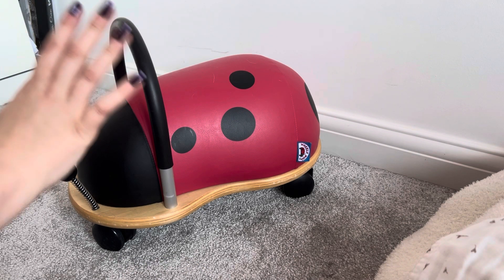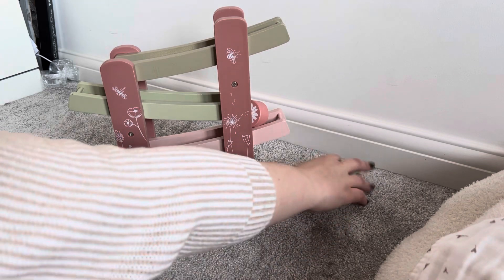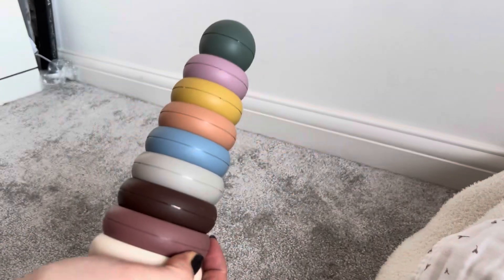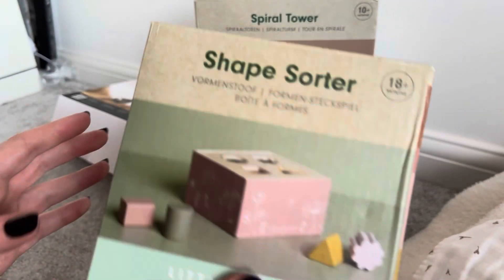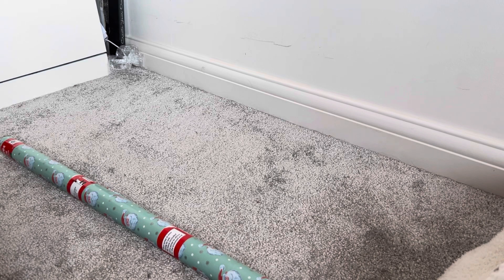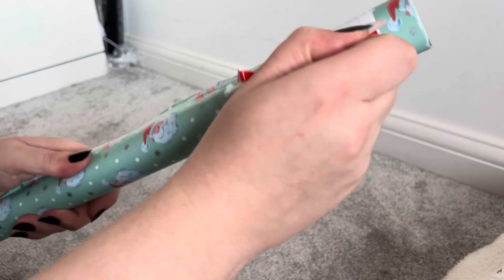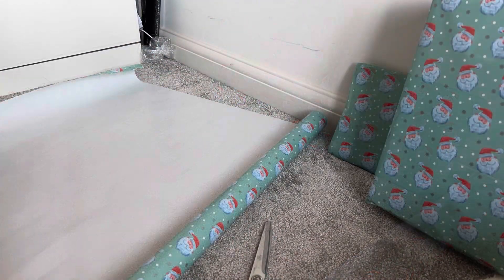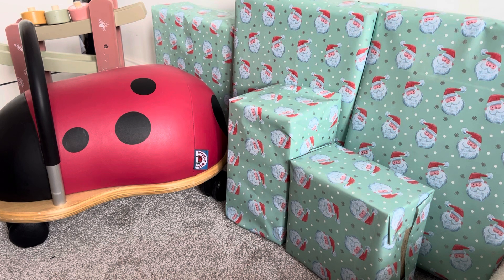Reborn Vlogmas ! Day 16